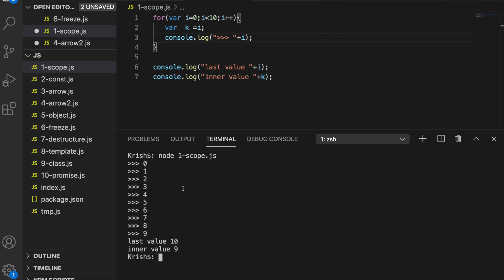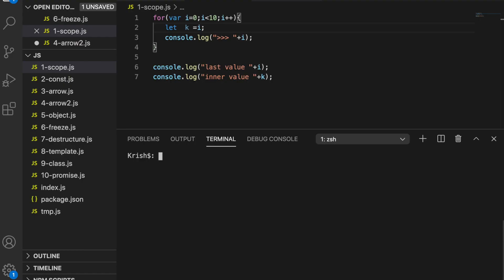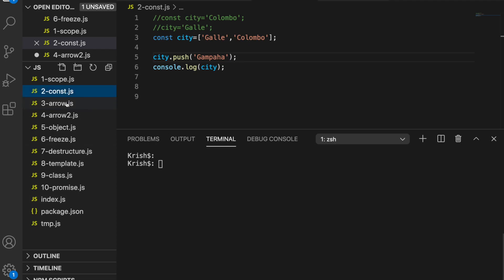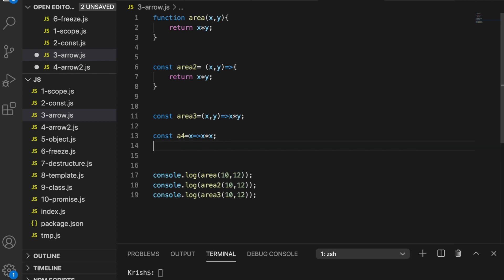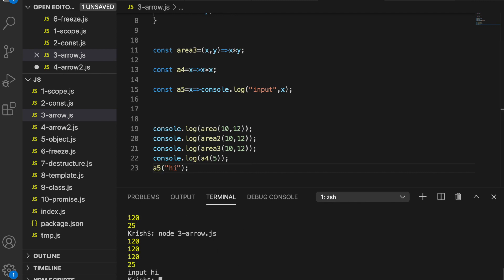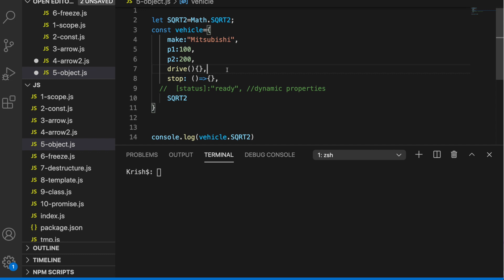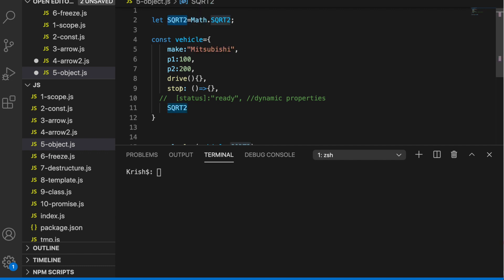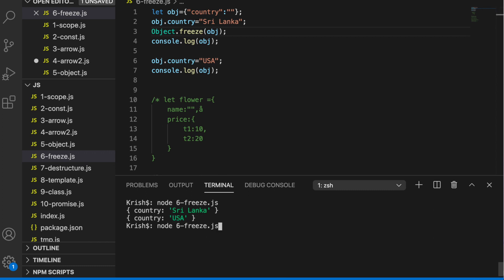Modern Javascript Every Software Engineer must know.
JavaScript often abbreviated as JS, is a programming language that conforms to the ECMAScript specification. JavaScript is high-level, often just-in-time compiled, and multi-paradigm. It has curly-bracket syntax, dynamic typing, prototype-based object-orientation, and first-class functions.

MODERN is really subjective.
1995 modern was JavaScript events,
in 2004 modern was AJAX,
in 2006 modern was jQuery,
in 2010 modern was Angular 1,
in 2012 modern was Node JS,
in 2014 modern was React,
in 2016 modern was Angular 2
in 2019 modern was the Deno runtime.
but JavaScript techniques from 20 years ago that are still considered modern best practices.